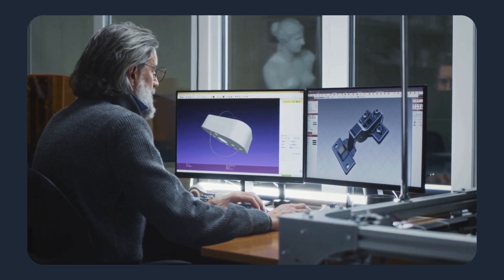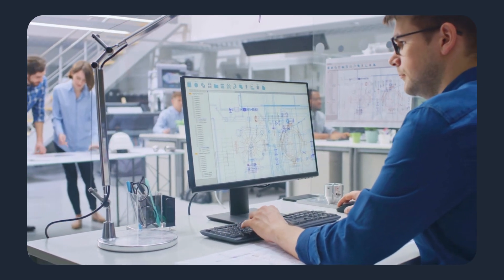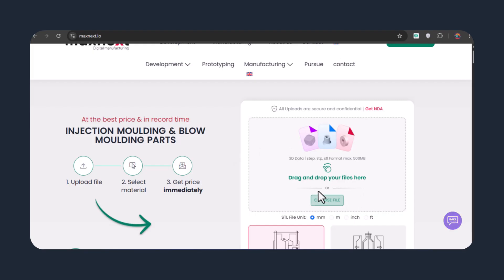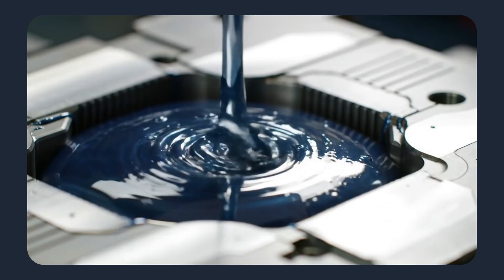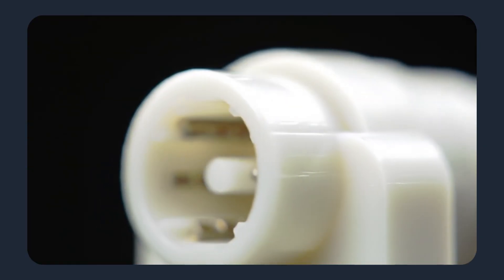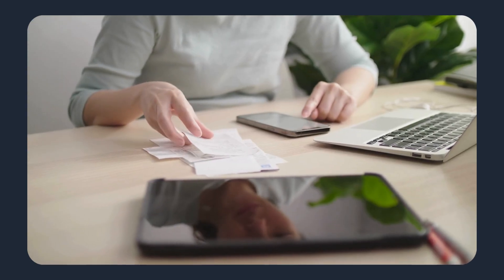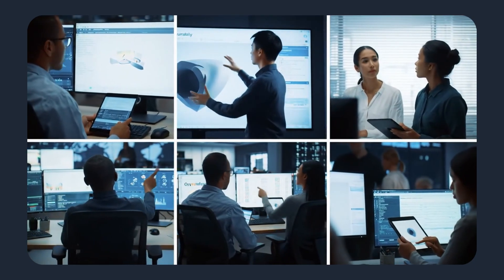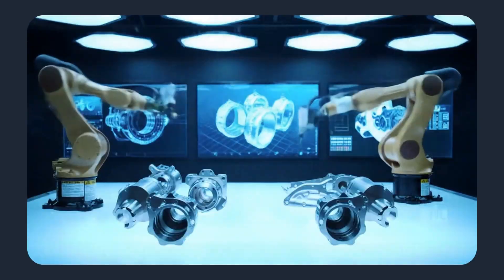From CAD File to Finished Part — How Plastic-Parts are made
Tired of long waits and endless emails to get a simple manufacturing quote? This video breaks down how maxnext uses digital automation to deliver precision plastic parts faster than traditional methods.

We show the step-by-step journey from your CAD upload to a finished part in hand. See how our platform provides instant manufacturability feedback, accurate pricing, and automatically matches your design to the perfect factory—eliminating weeks of delay.

See how it works for a precision electrical connector housing and other technical components.

0:00 The Traditional Quote Problem
0:45 Uploading a CAD for Instant Analysis
1:30 Automated DFM & Material Recommendations
2:15 The Digital Handoff to Vetted Partners
3:00 Factory Matching for Precision Parts (Case Study)
4:00 Integrated Quality Control & Traceability
5:00 The Result: Faster Iterations & Predictable Lead Times

Ready to streamline your sourcing? Get an instant quote on your next design.

✅ Try maxnext Today: [Insert Your Website Link Here]